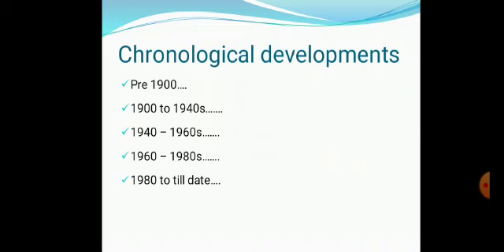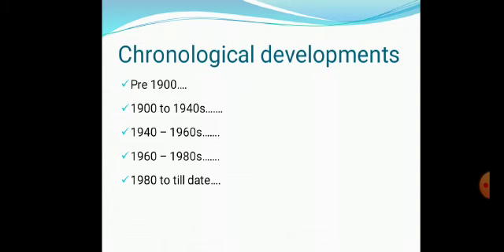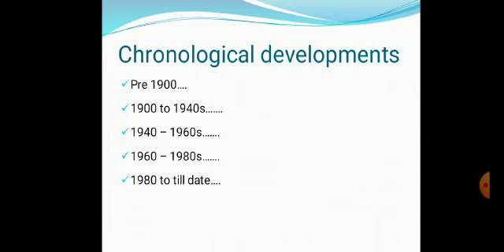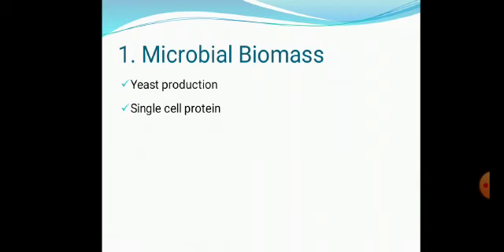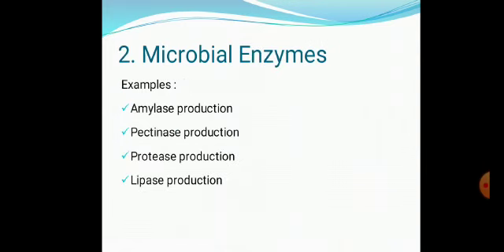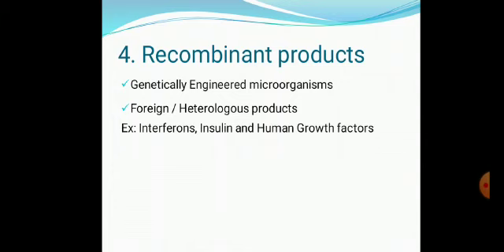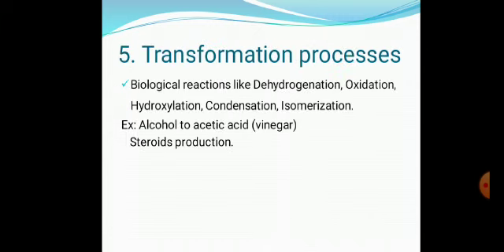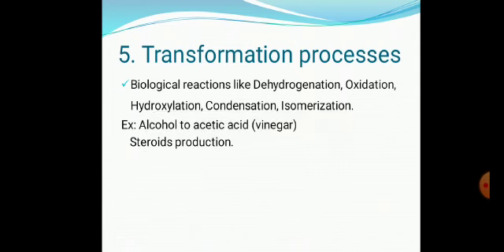Introduction to Industrial Microbiology